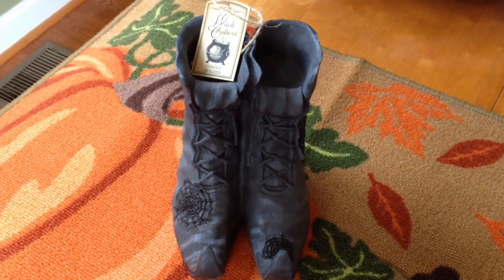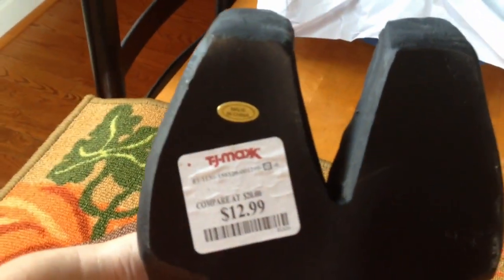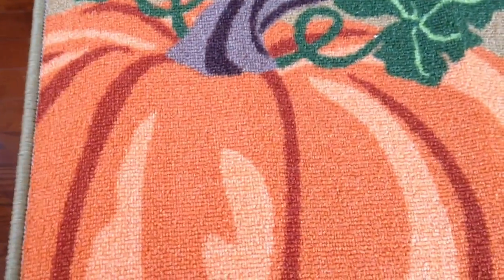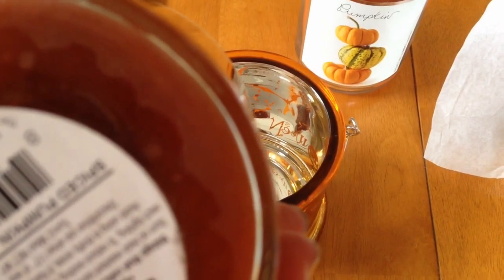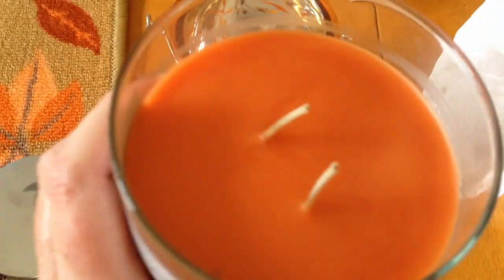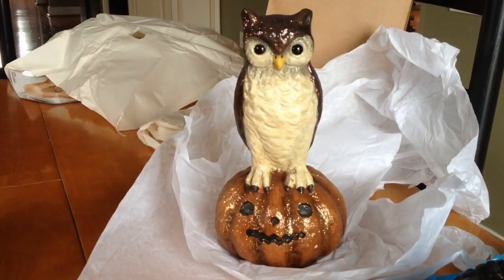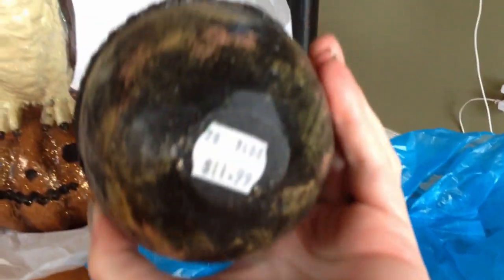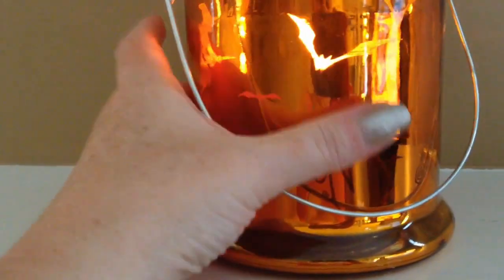Fall and Halloween Decor Haul #1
Fall and Halloween goodies from TJMaxx (including footage), Kohl's and other treasures. 🎃👻🎃